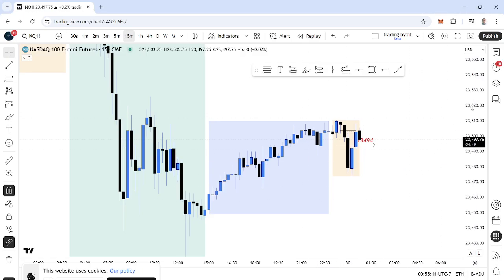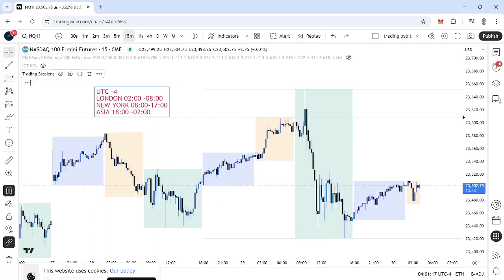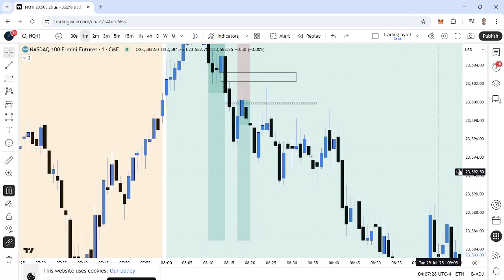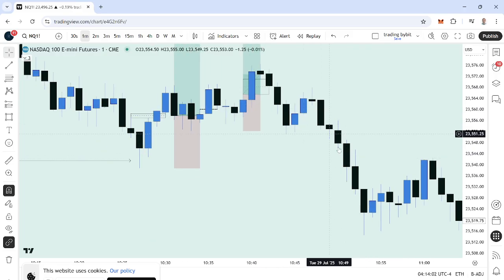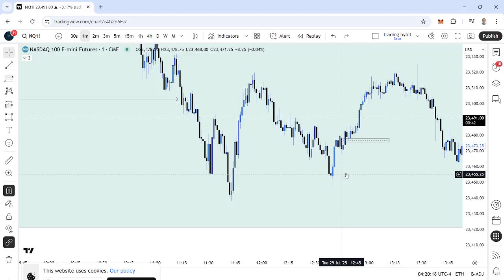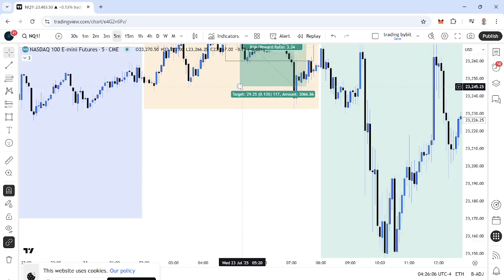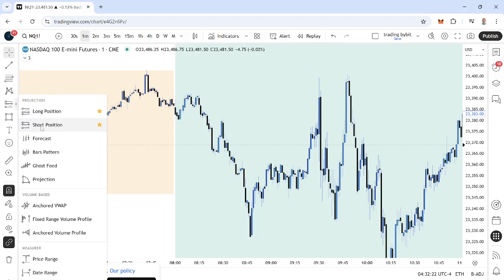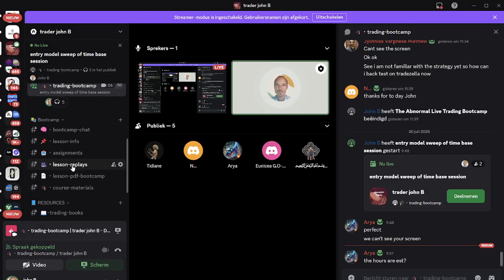A Top-Down Approach to Market Structure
Trading & education focused on structure, risk management, and discipline.

No hype. No shortcuts.
Just process and consistency.

📥 Free guide: The 3 mistakes that blow up trading accounts